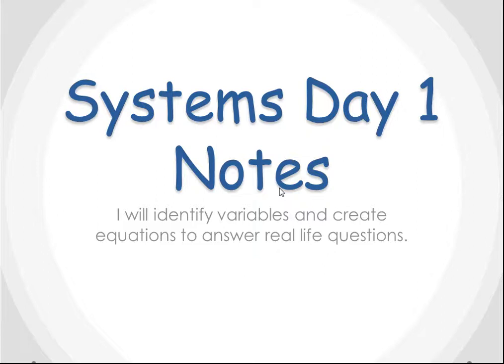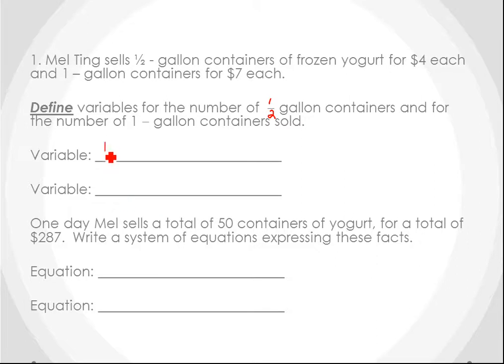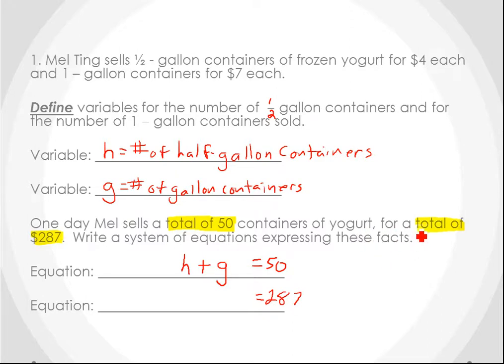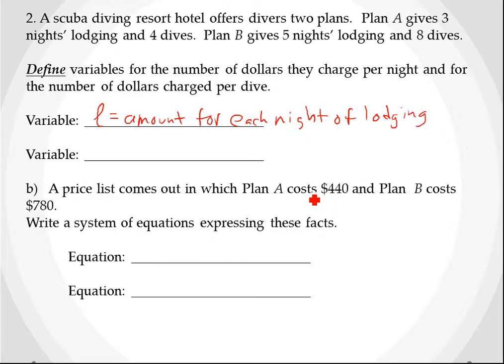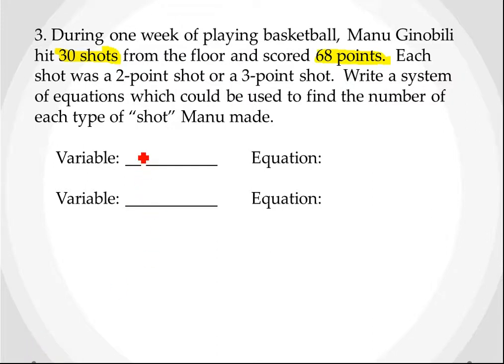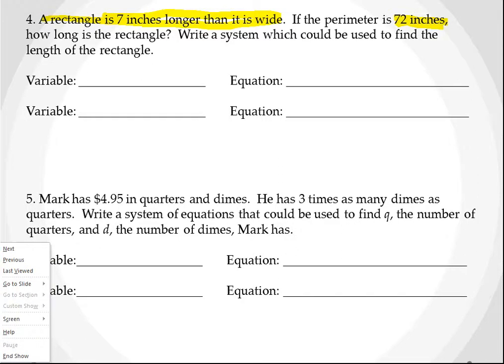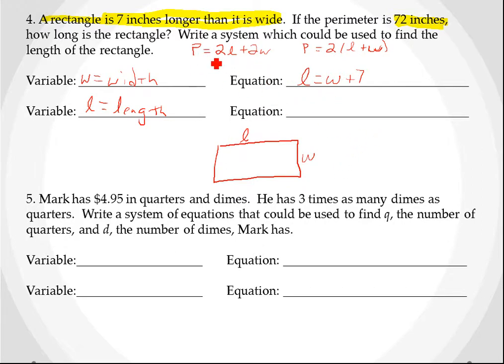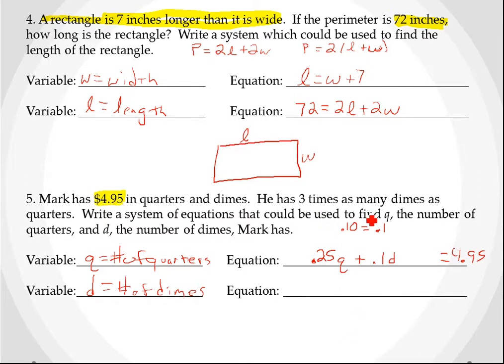systems day 1 notes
systems notes - defining variables and creating equations